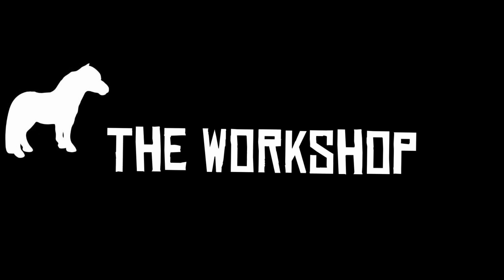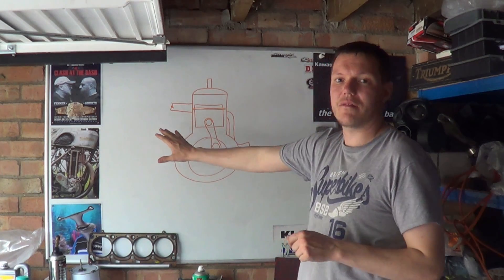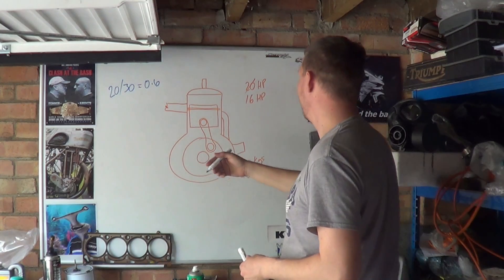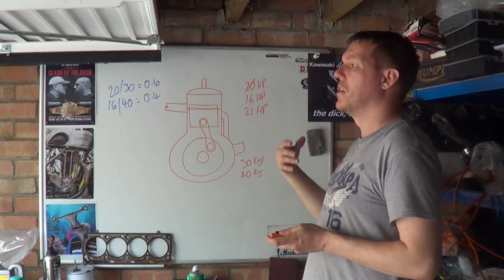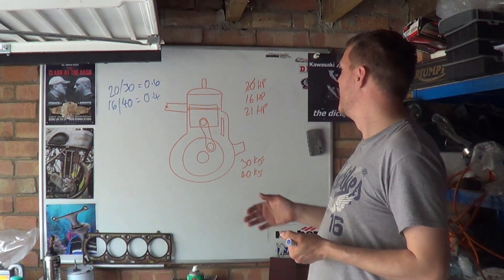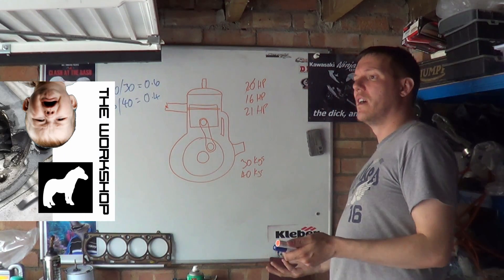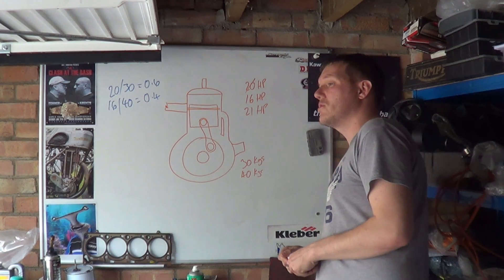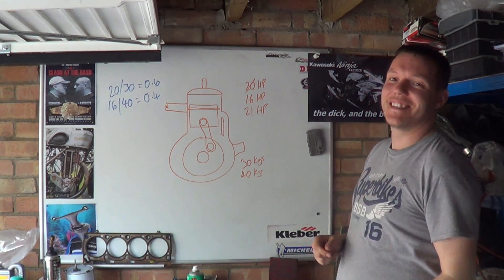2T supercharging the solution?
Many people have commented that the solution to the emissions issue with 2 strokes is easy - just fit a supercharger - but is that the case? In this video that what I talk about. Obviously duh!